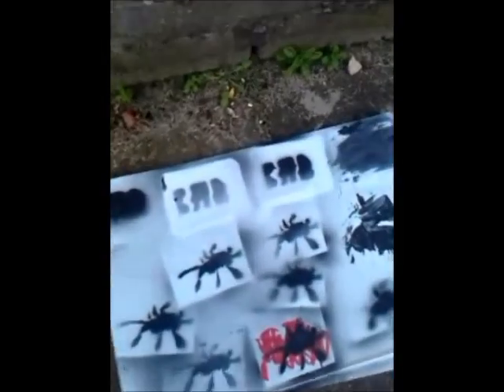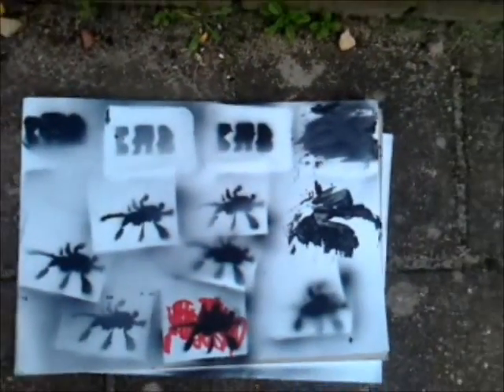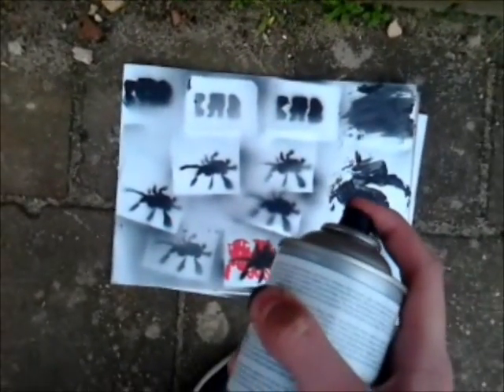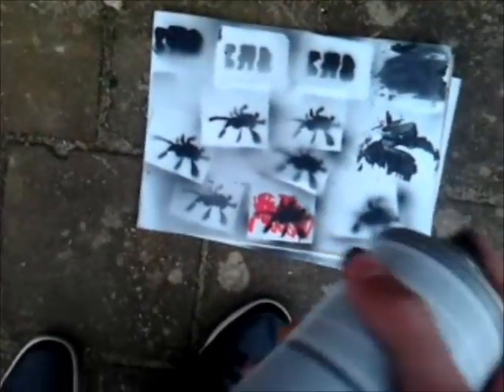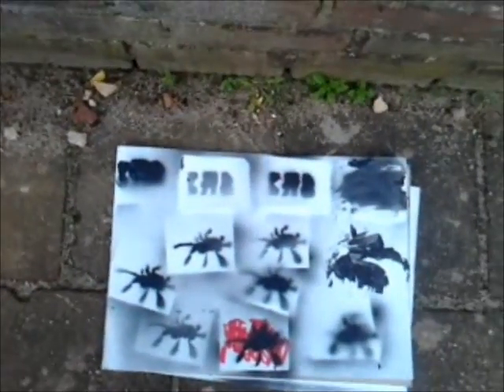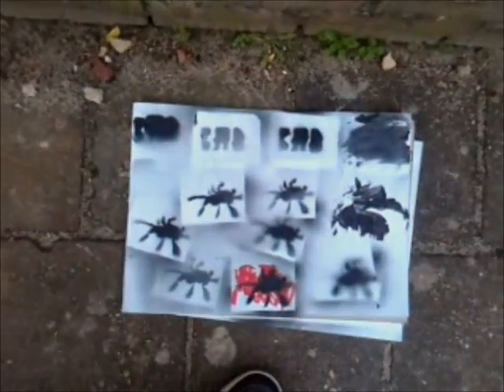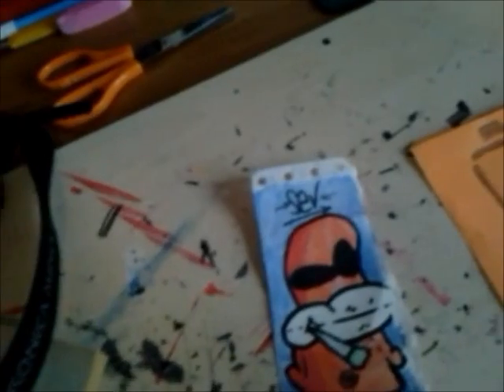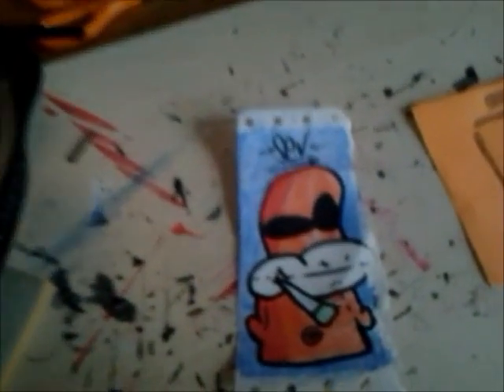Eastern special. Day in a live of a artist.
Happy eastern everybody. I am open for a trade, just hit me up. PM me, kik me, or hit me up on instagram!